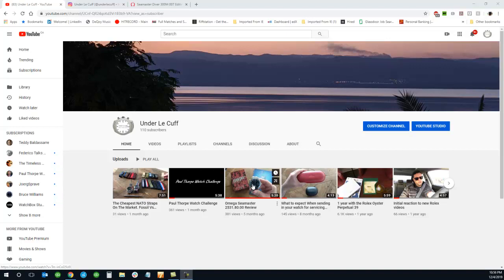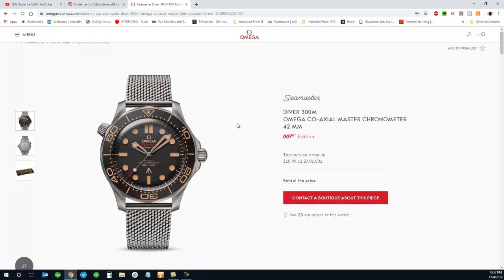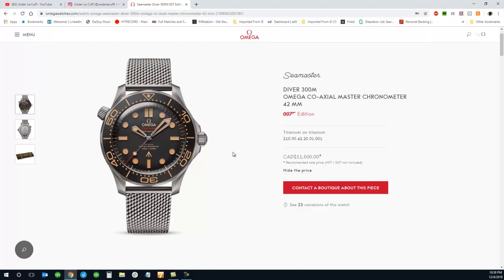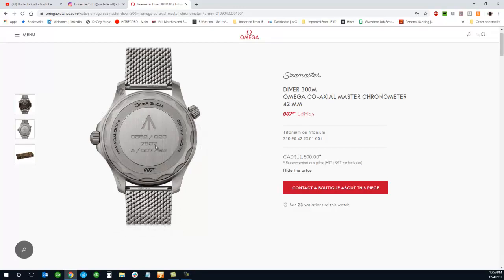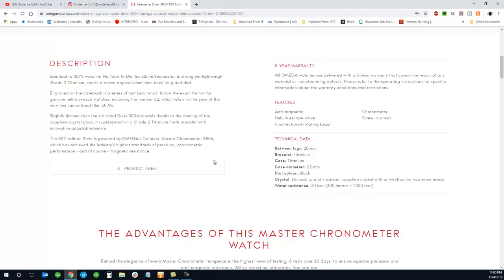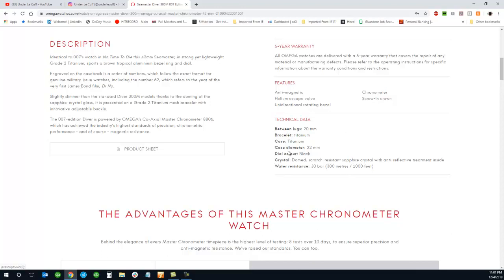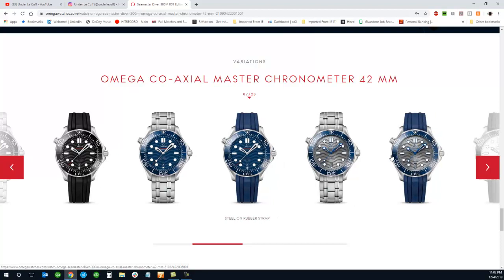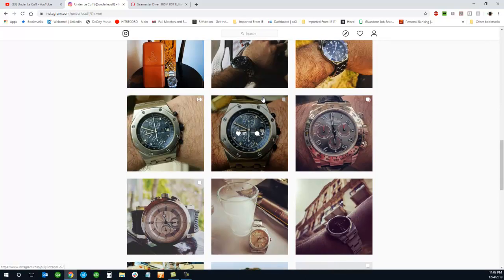No Time to Die Omega Seamaster Bond Watch First Impressions Ref: 210.90.42.20.01.001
This is my first impression of the new Omega Seamaster Bod watch Ref: 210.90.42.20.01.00. This is the new watch that will be worn in No Time to Die by Daniel Craig.